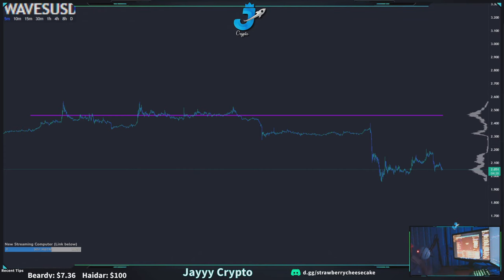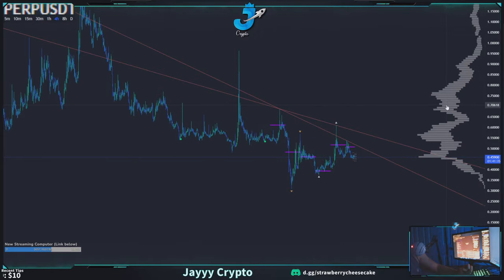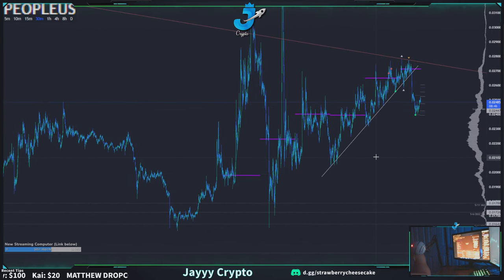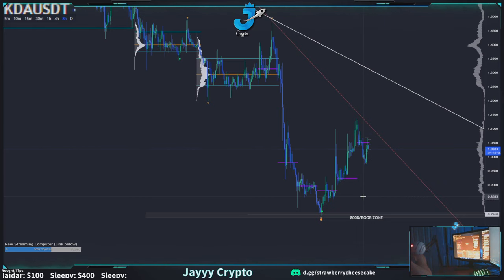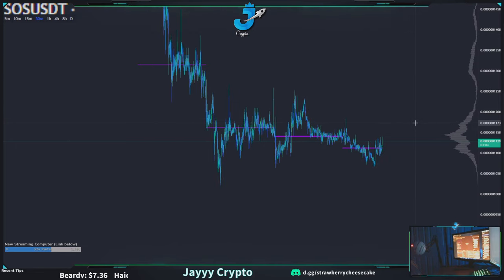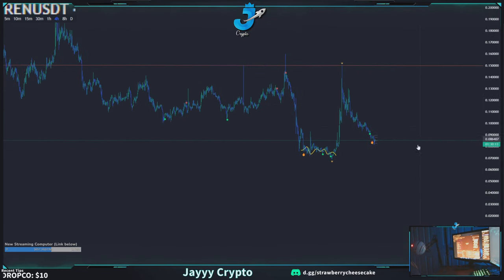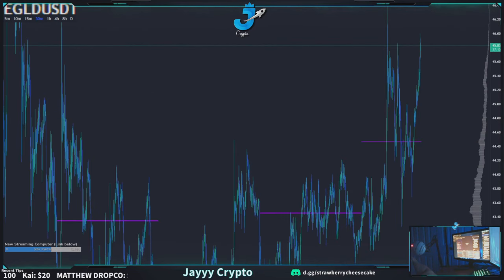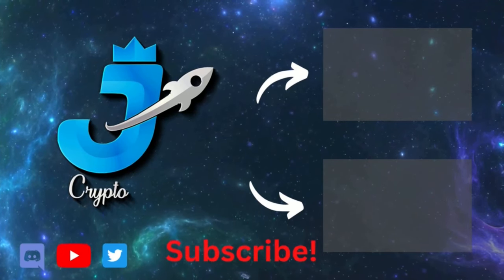Jayyy Crypto 🚀 - Quick TA on most coins, looking for plays